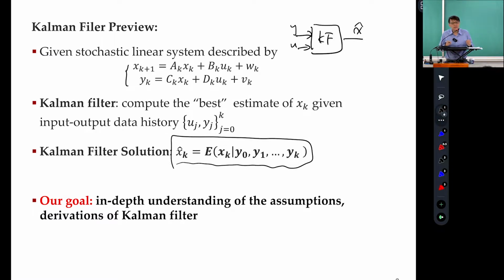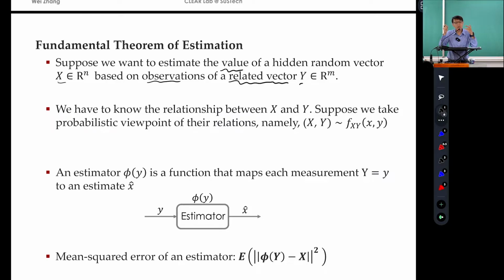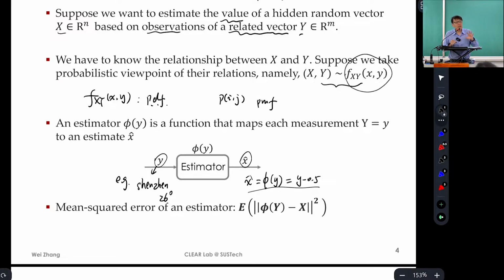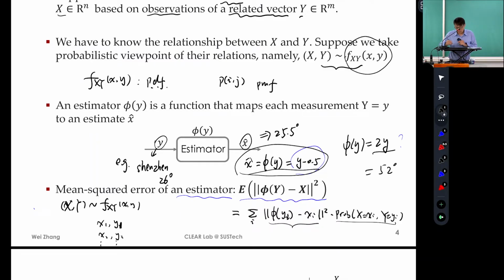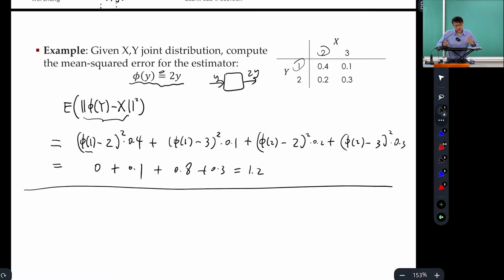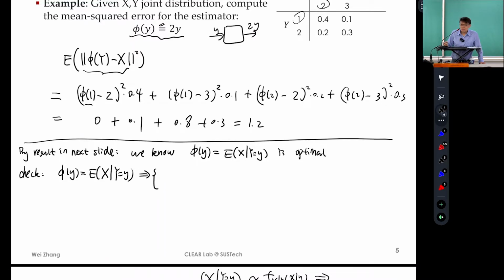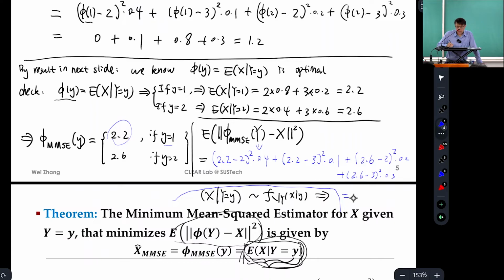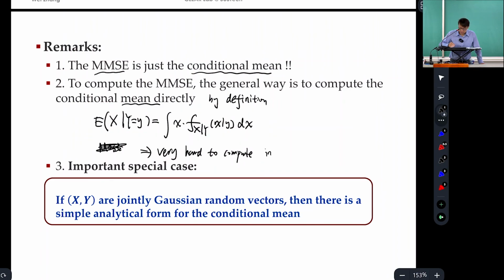[Kalman Filter Theory & Extended KF for Undergrads] Part6: Minimum Mean Square Estimate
Lecture 7B-1: Kalman Filter (Minimum Mean Square Estimate)
SUSTech ME424 Modern Control and Estimation

This series of lectures covers the probability background,  Random vectors, Multivariate Gaussian, Kalman filter theory with full derivation, extended Kalman filter theory, and Python Examples.